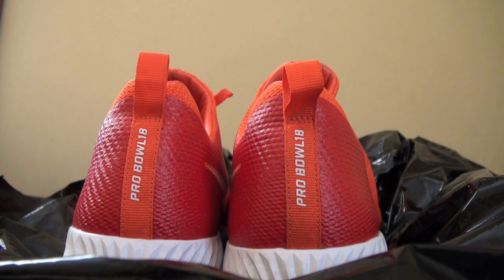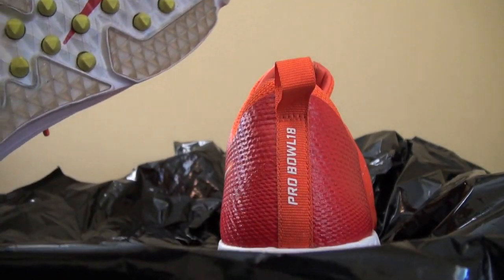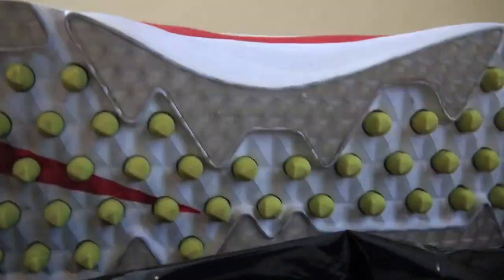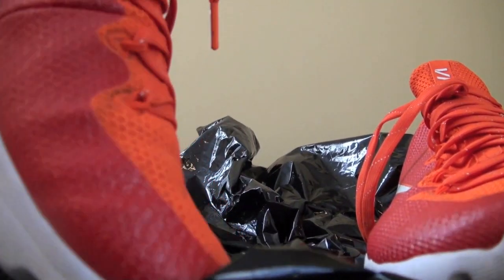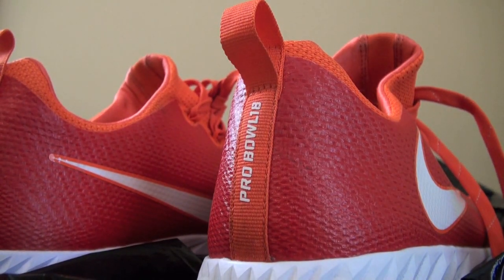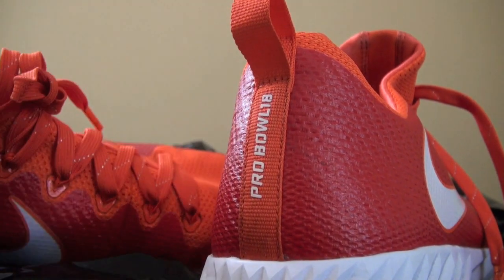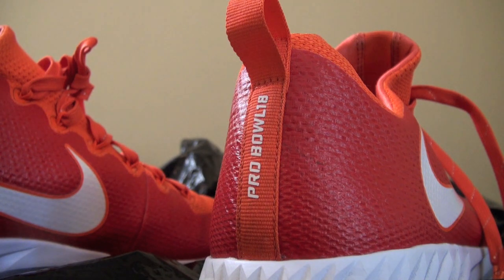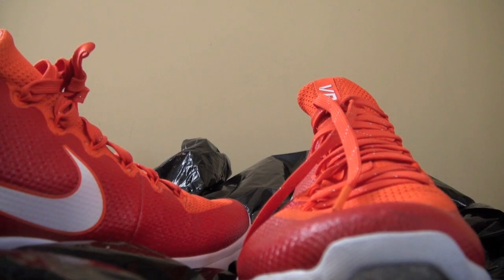STEELERS SIDLEINE MAURKICE POUNCEY PRO BOWL PICKUP